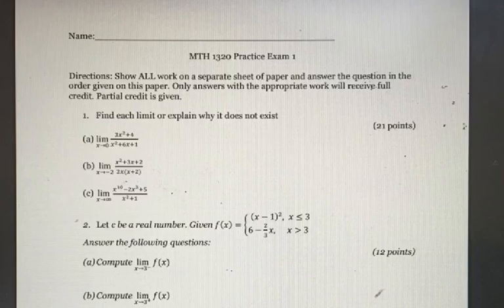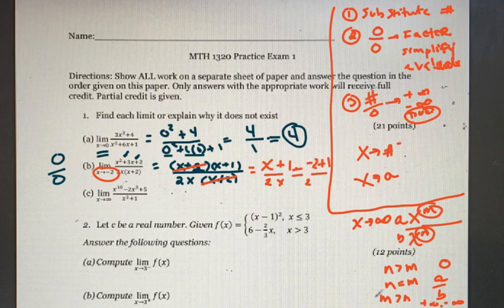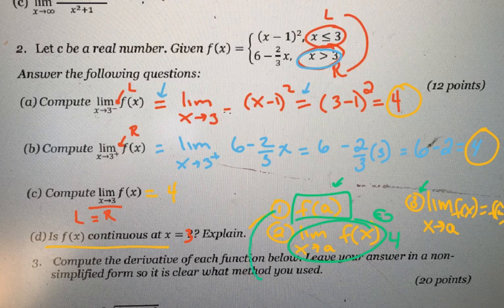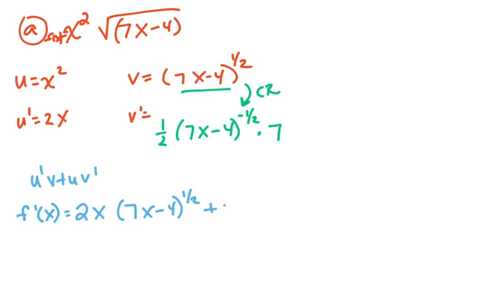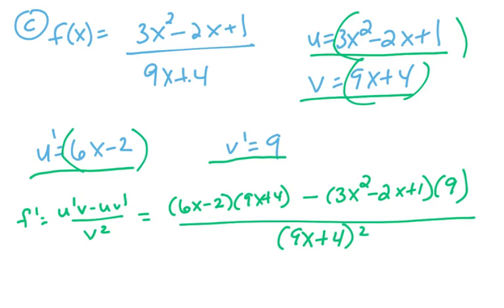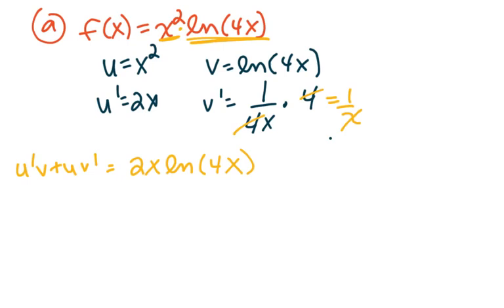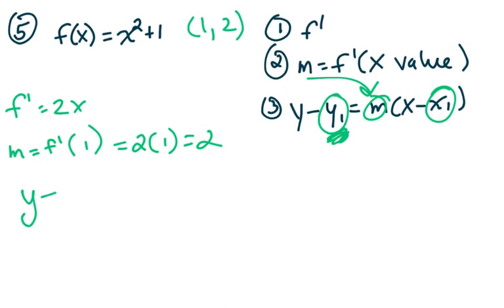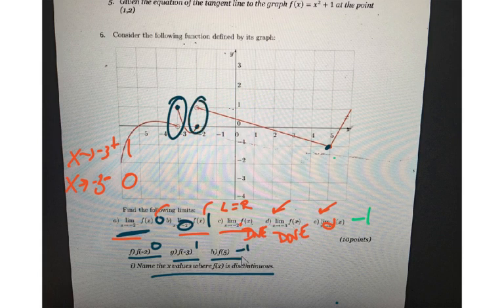MTH 1320 practice for exam 1